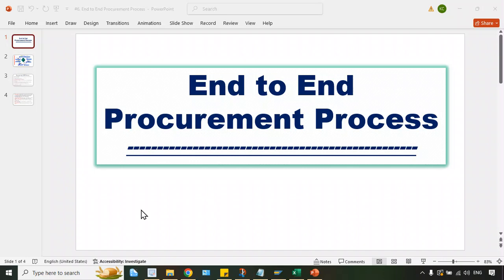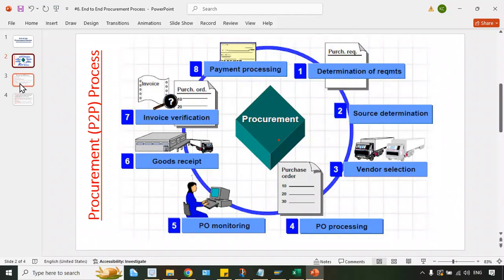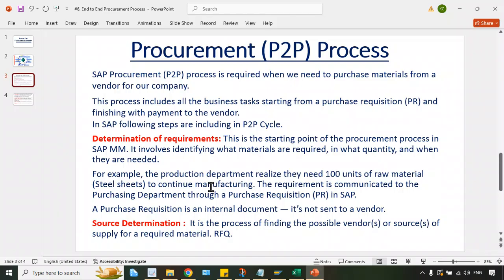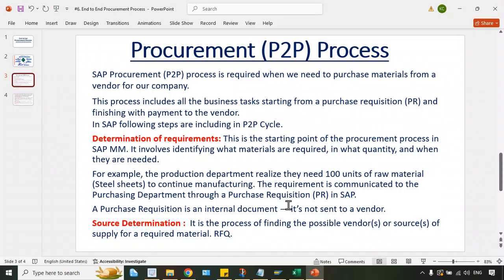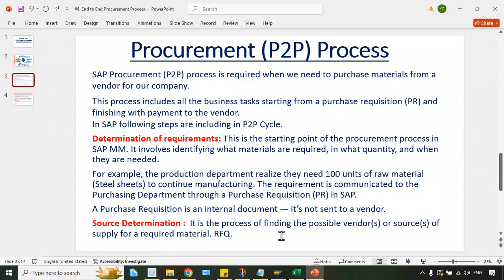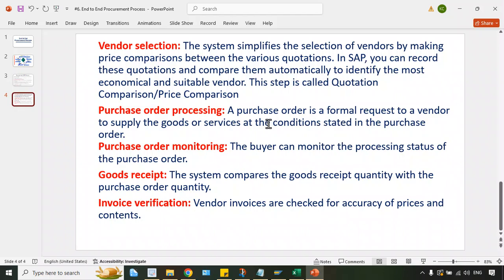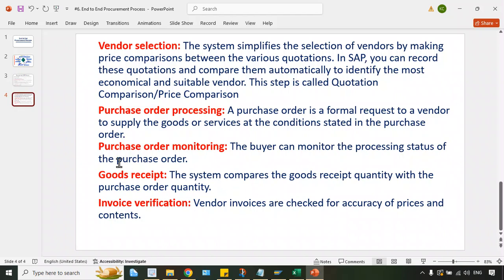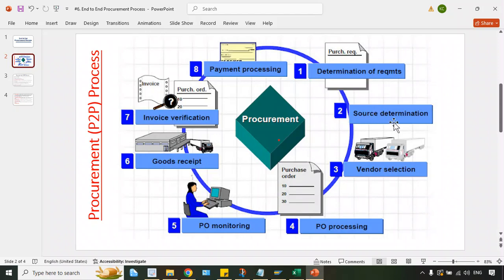Session 7: End-to-End Procurement Process in SAP S/4HANA | From PR to Vendor Payment_1